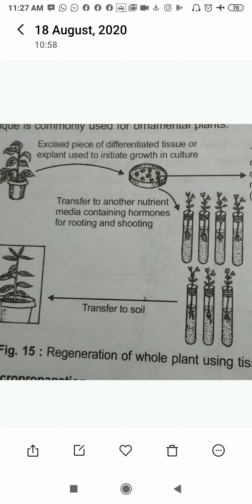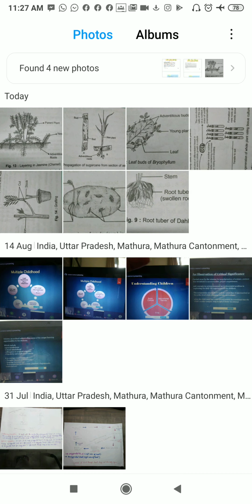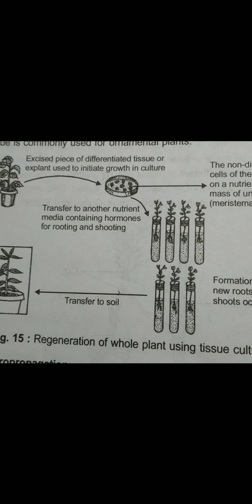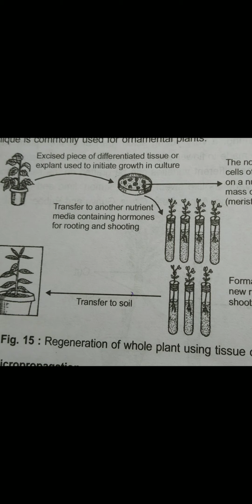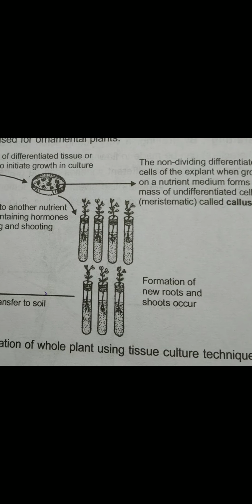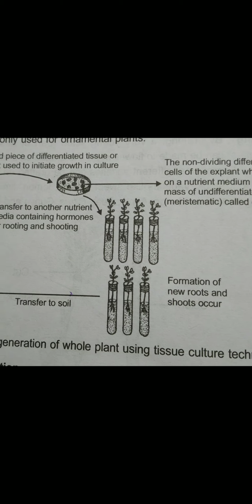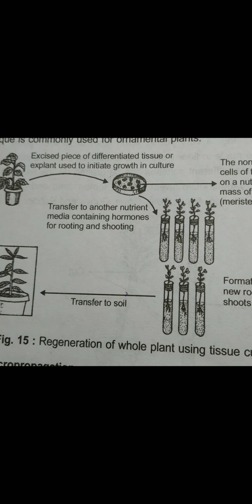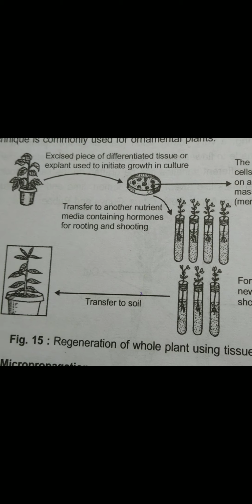Class 10: How do organisms reproduce: Part-6